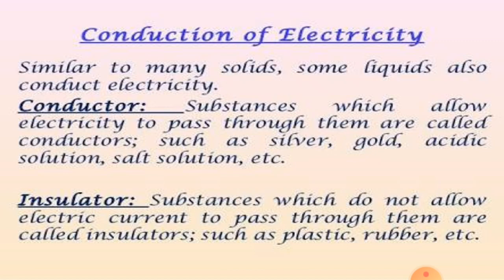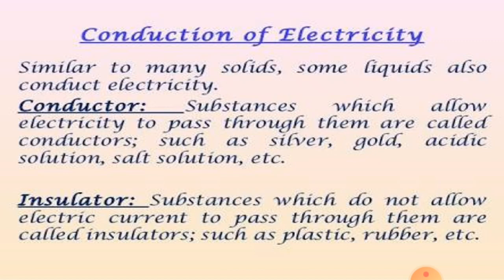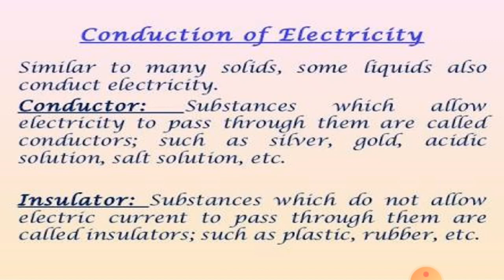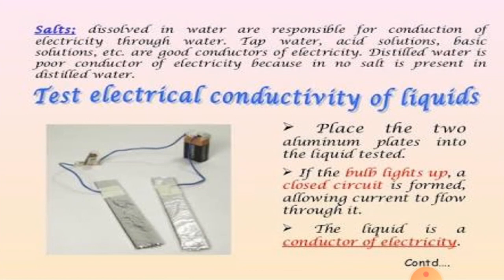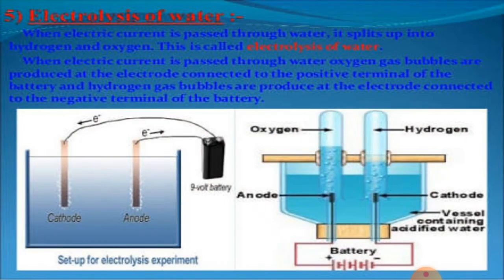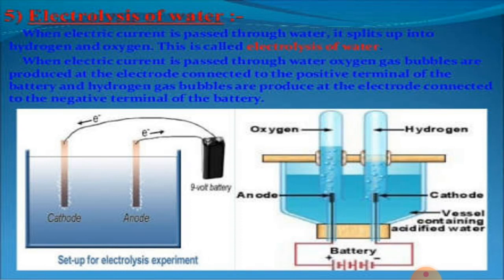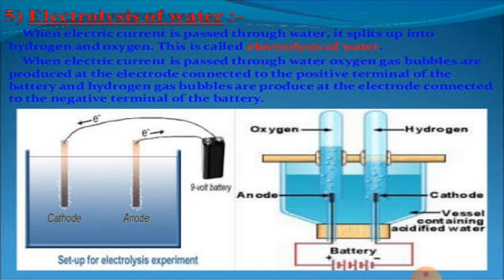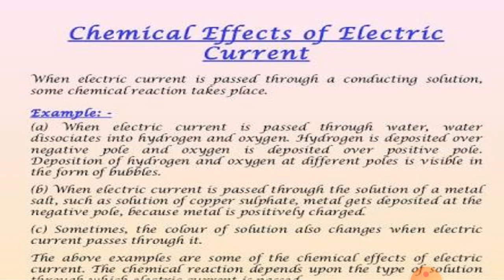Class viii Science Chapter -14 (CHEMICAL EFFECT OF ELECTRIC CURRENT )PART-I